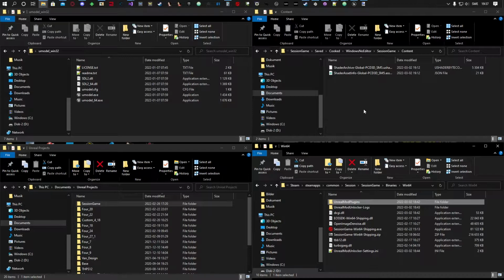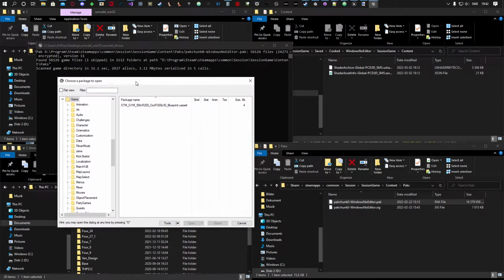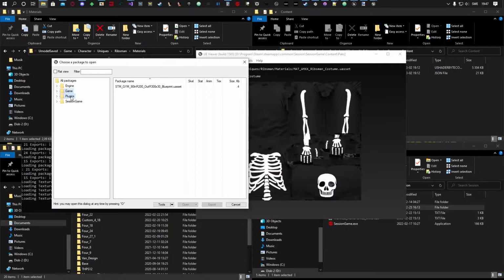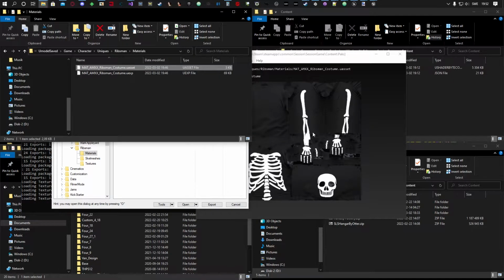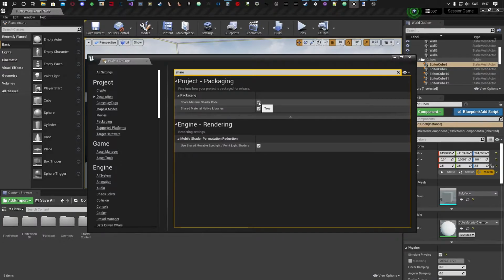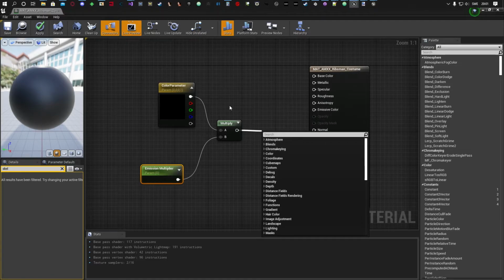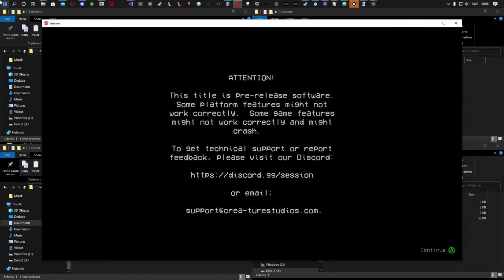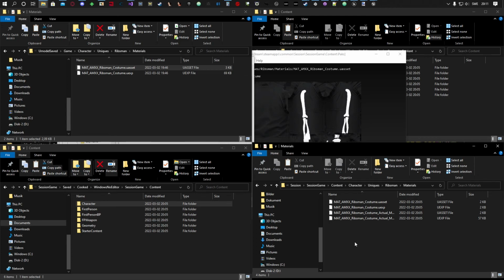The Basics of UE4 Modding - Part 2 (UModel, AES Keys, Paths and making our first mod)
/Adam @ Illusory

additional tags:
unreal engine 4 modding
unreal engine modding